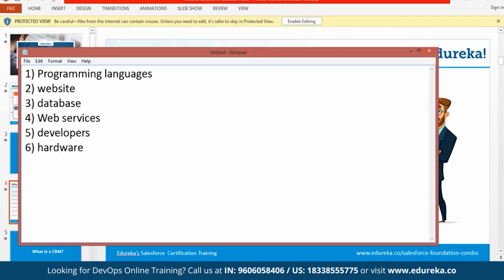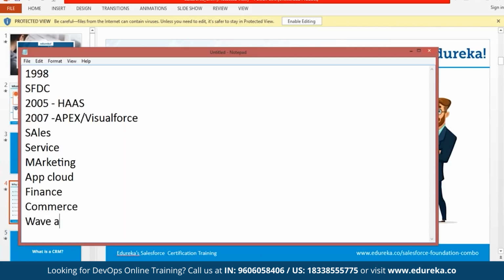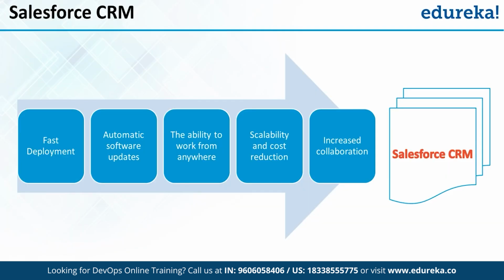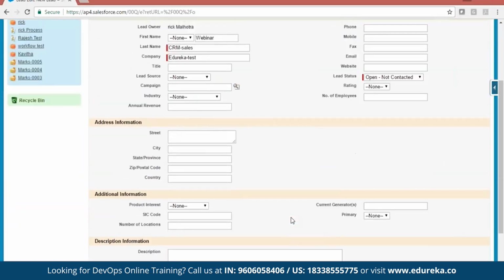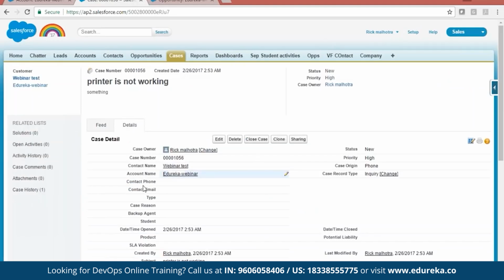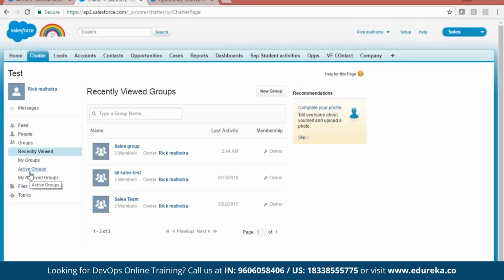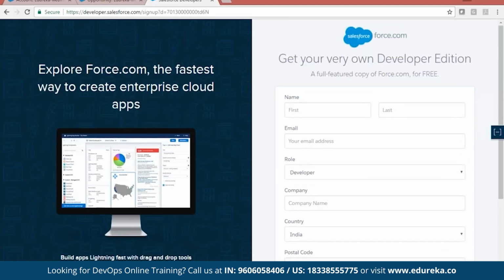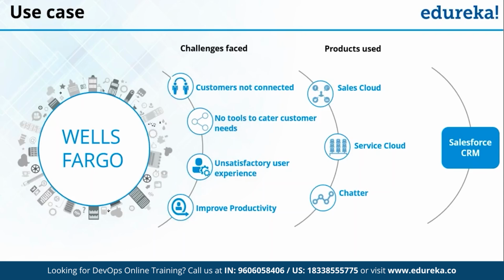What is Salesforce CRM| Salesforce CRM Tutorial | Salesforce CRM Training | Edureka Rewind - 7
This Salesforce CRM tutorial video will take you through what is Salesforce CRM, benefits of Salesforce CRM, how CRM works, along with Salesforce CRM demo and use case. This Salesforce training video is ideal for beginners to learn CRM.

About The Salesforce Admin Certification Course
Edureka's Salesforce training online will make you an expert in all the concepts related to administration and declarative development options. It will also help you prepare for Salesforce Certification (both SFDC Admin 201 & App Builder Certification) Note: We do provide Self Paced content related to:

Introduction to Apex Programming
Introduction to VisualForce
VisualForce & Apex

Who should go for this Salesforce Admin Certification Training?
This Salesforce training certification at Edureka is suitable for all professionals who are passionate about CRM and cloud computing. But typical profiles, but not limited to, who go for Salesforce training are:

Siebel and other CRM products professionals
Experienced professionals who are looking to have an exciting career in the leading Cloud Computing platform
Functional consultants who are looking to switch to salesforce
Freshers who are looking to get a jump start to their careers in Cloud computing
Lateral developers who have worked in Java, mainframe and C# and are looking for a boost to their career from legacy platform